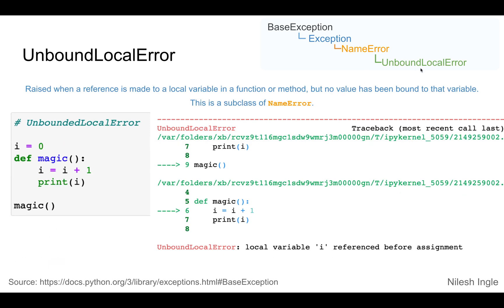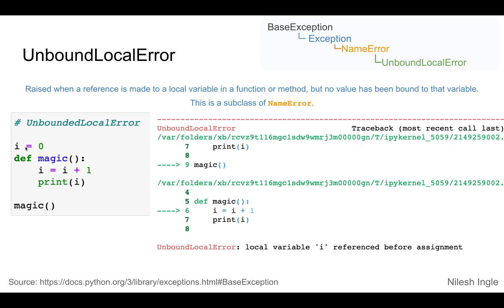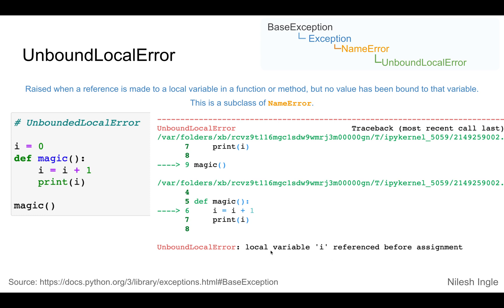UnboundLocalError | Python | Tutorial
The video explains UnboundLocalError in Python.